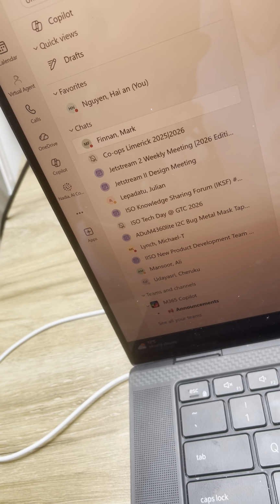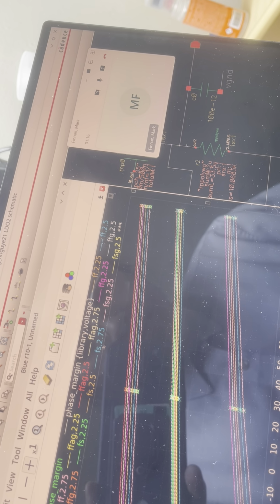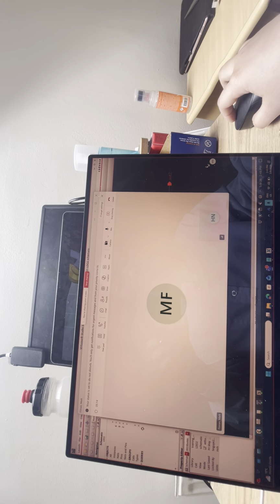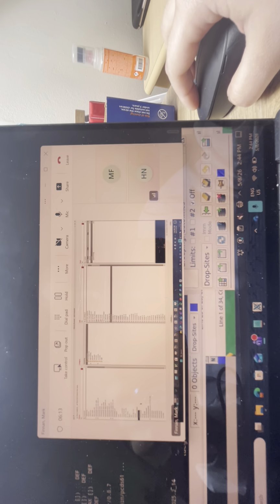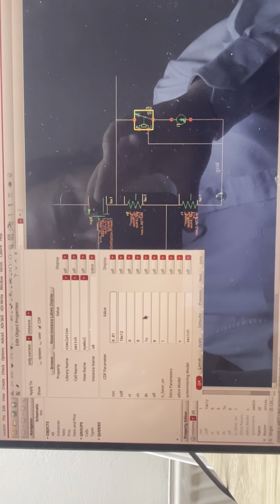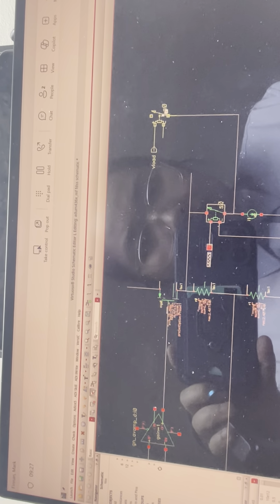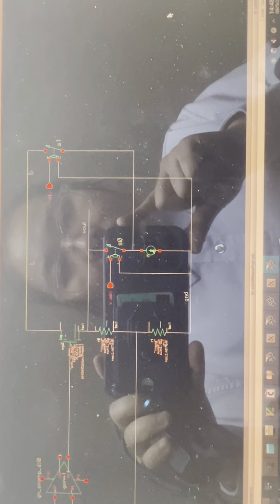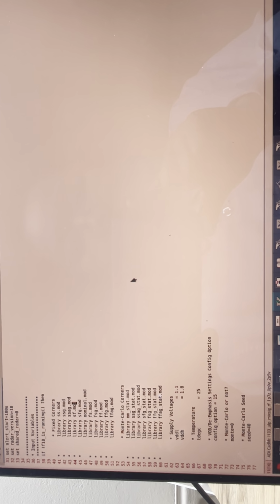10 May 2026